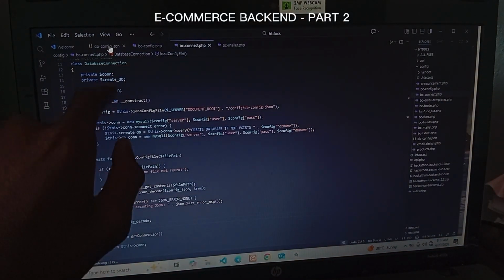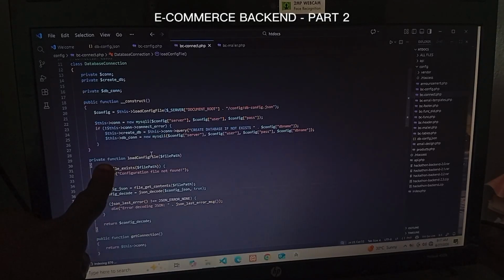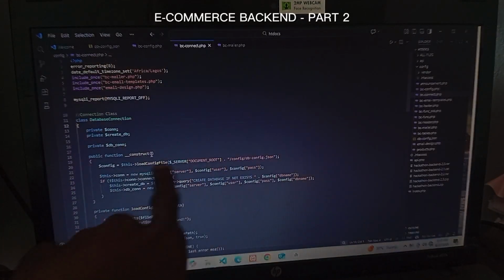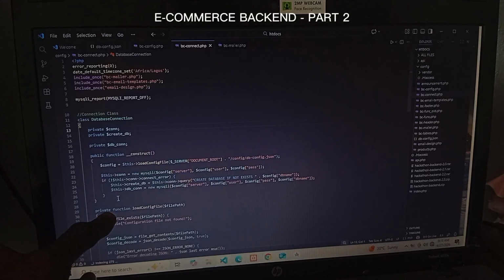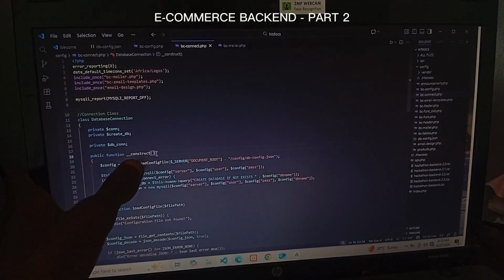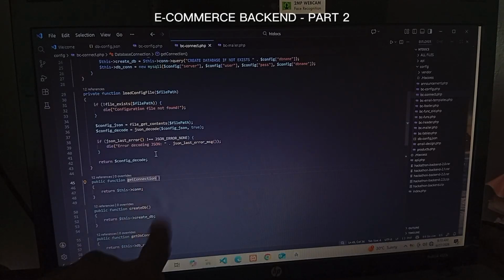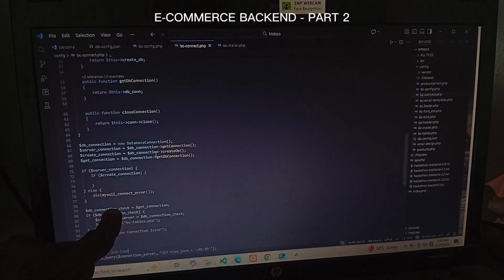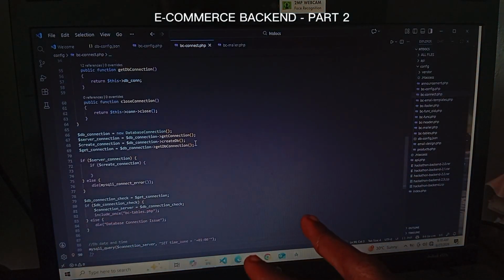E-COMMERCE BACKEND - Part 2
Past Projects Review Series (E-COMMERCE BACKEND) - Part 2